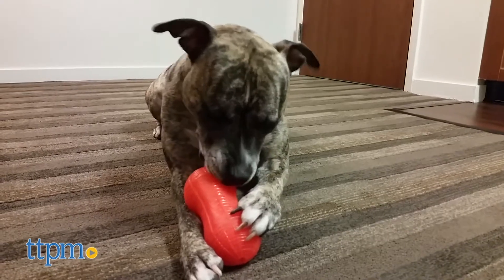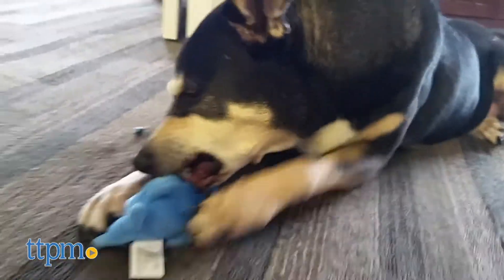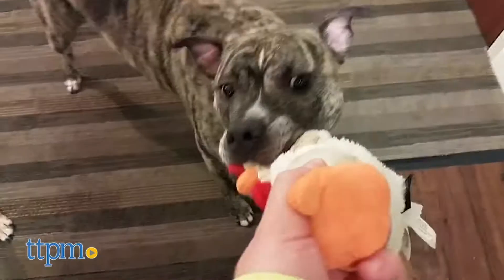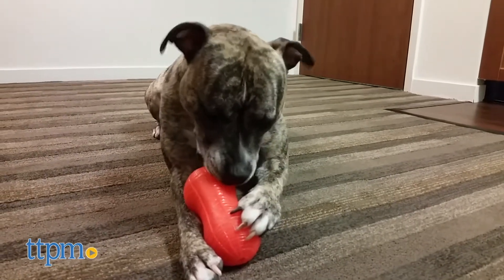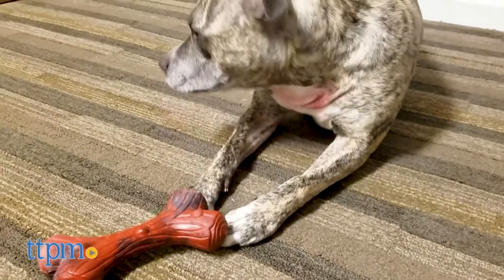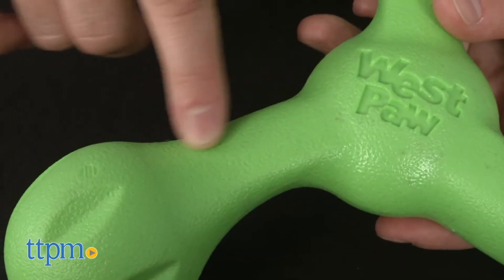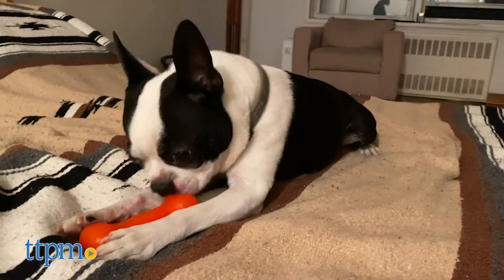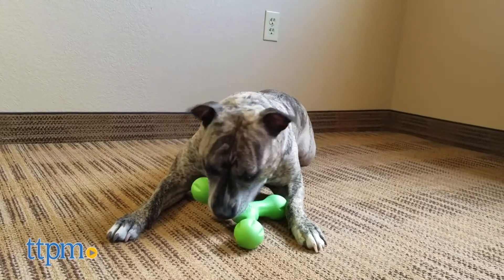Dog Chew Toys That Were Made To Last For Small and Large Dogs!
We know dogs have a tendency to chew through a toy within minutes! Here are some long lasting chew toys that will keep your dog enticed!  Whether you have a small dog, large dog, aggressive chewer there is something for everyone.

For full review and shopping info for items in the video ►